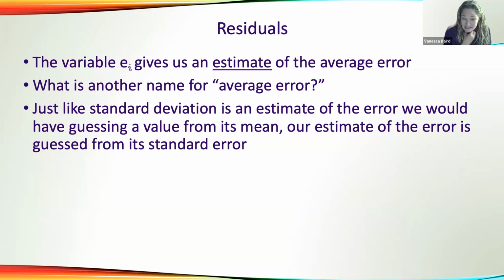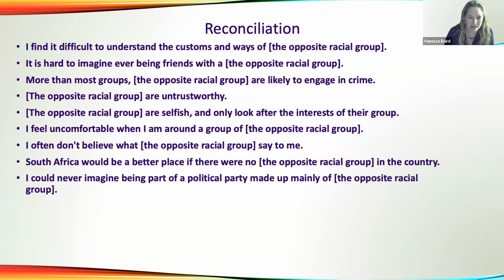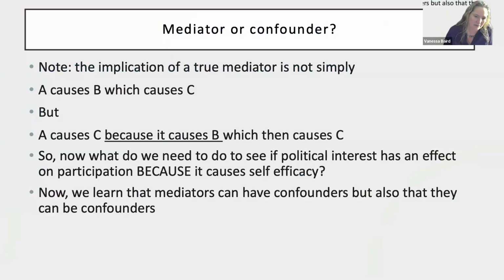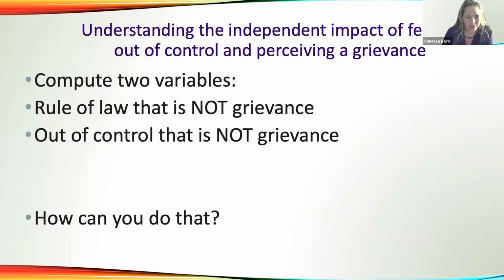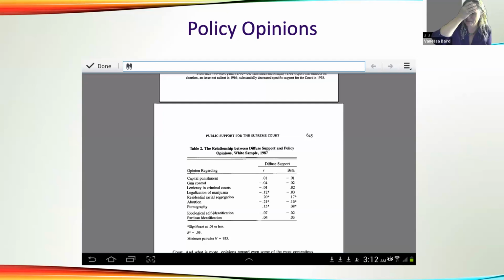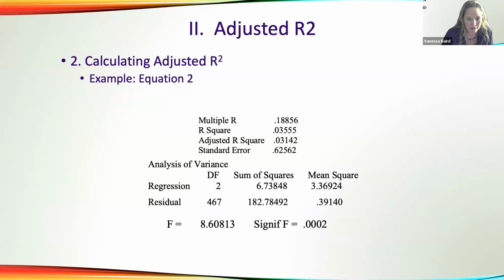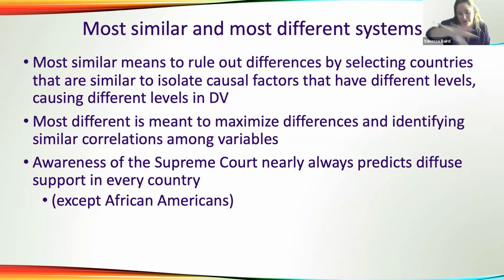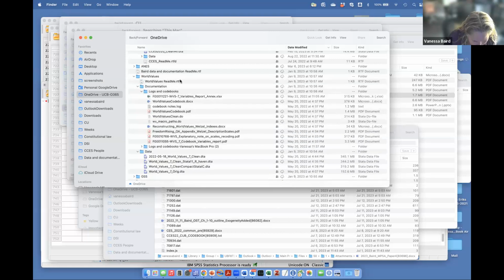Baird MethodsShortCourseDay2bReview Video